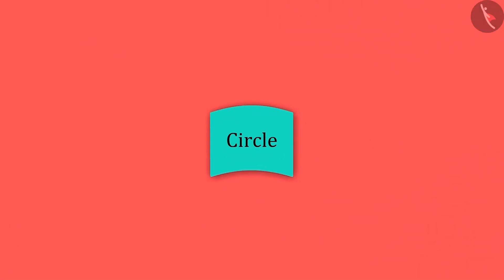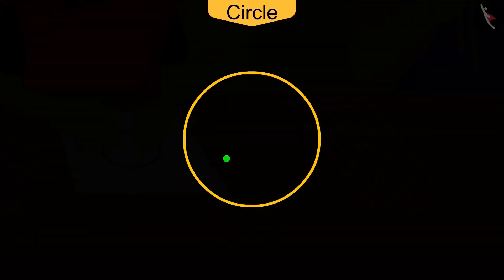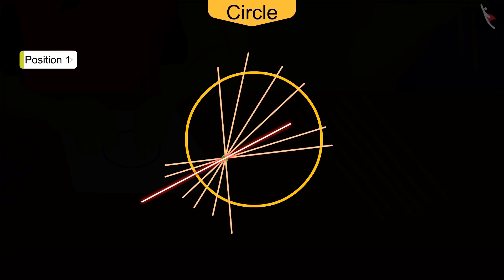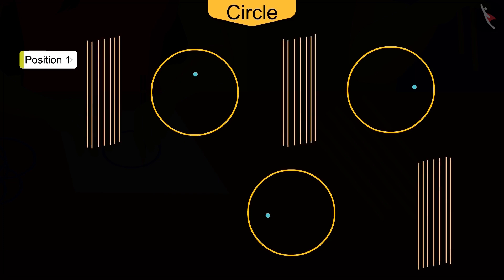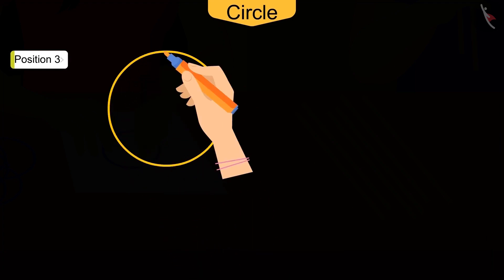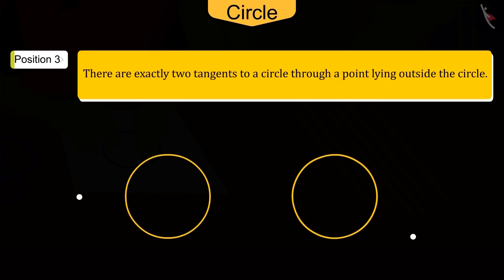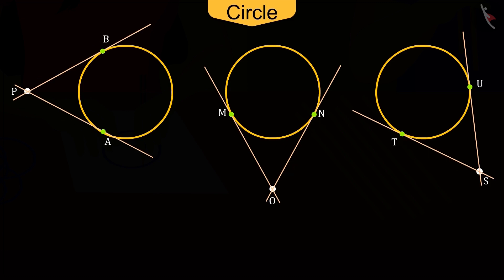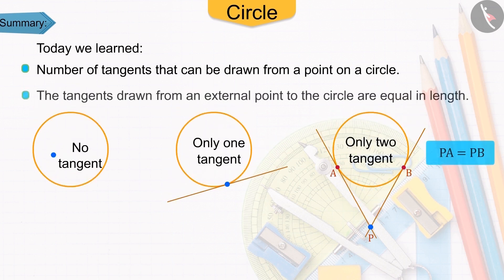Number of Tangents from a Point on a Circle | Part 1/3 | English | Class 10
Number of Tangents from a Point on a Circle | Part 1/3 | English | Class 10 |  | NCERT |

Number of Tangents from a Point on a Circle | Circles | Grade 10 | NCERT | Circles (2)

Welcome to part 1 of Number of Tangents from a Point on a Circle. In this video, we will discuss the concept of Number of Tangents from a Point on a Circle.